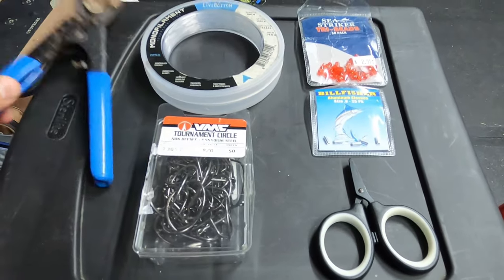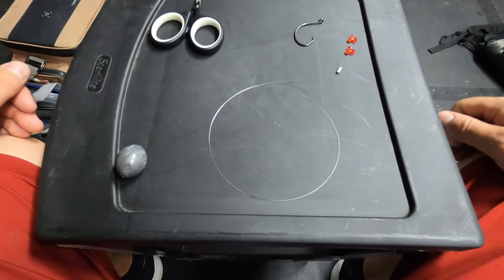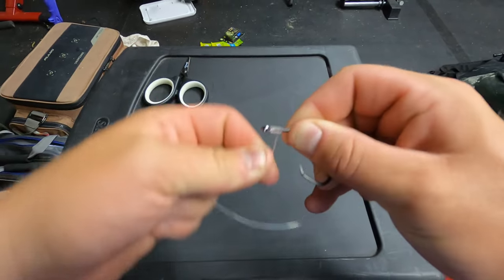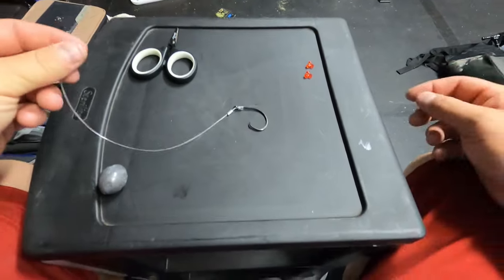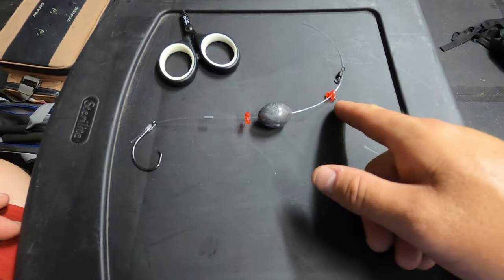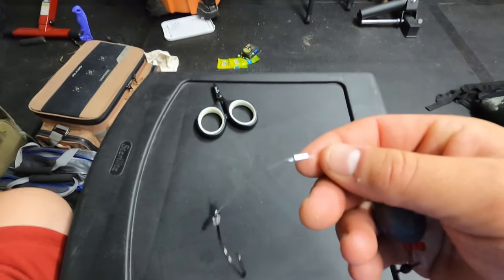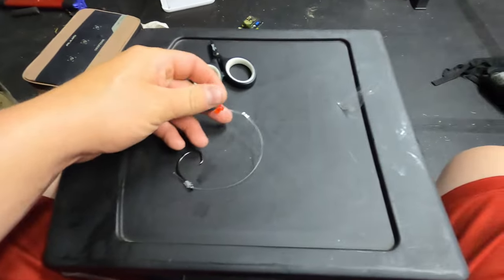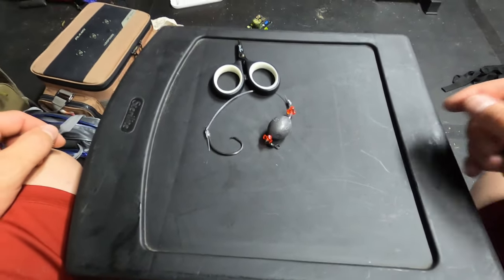Homemade Drum rig (Owen Lupton Rig)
Here in NC there are laws designed for Red Drum fishing. I have included the information below as well as my tools and tackle used.

When fishing for red drum in the Pamlico Sound and its tributaries south of the Albemarle Sound between 7 p.m. and 7 a.m., from July 1 through Sept. 30, anglers must use an “old drum” or "Owen Lupton" rig.

The rig must include  fixed sinker no less than 2 ounces in weight. The weight can not be more than 6" from the fixed weight and circle hook.

The circle hook must be at least 4/0 and the barb Must be compressed or removed.

I use the tackle below to build my rigs

50 lb Monofilament Line
100 lb Barrel Swivel
Sea Striker Tri-Beads
2 - 4 oz Egg Weight
Billfisher .8 Aluminum Sleeve
VMC 8/0 Tournament Circle Hook

Billfisher ECN10 Hand Crimper